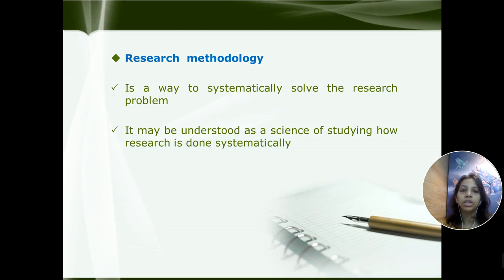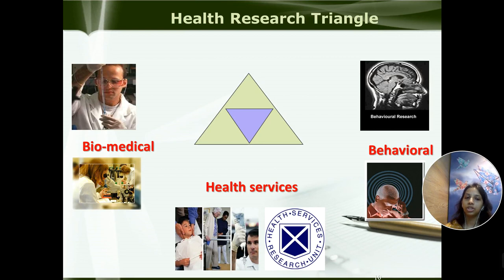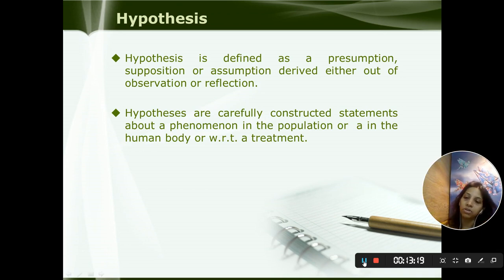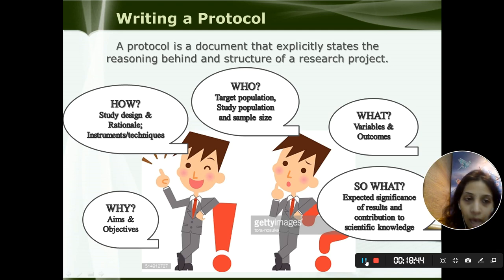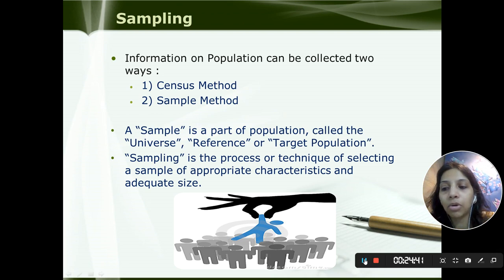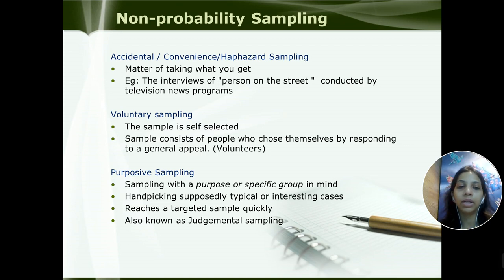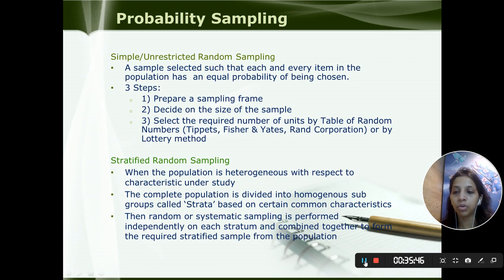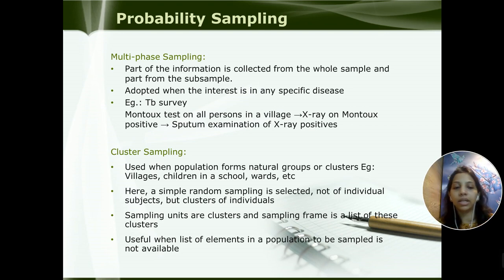Research Methodology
Research Methodology Community Dentistry ( public health dentistry) Dr. Manjiri Deshmukh